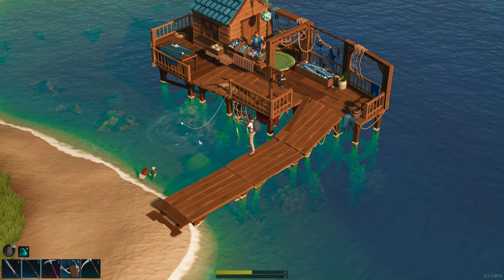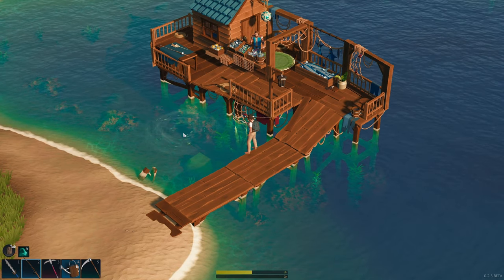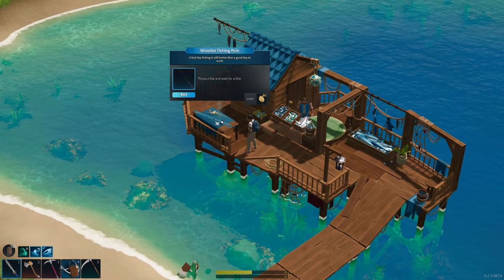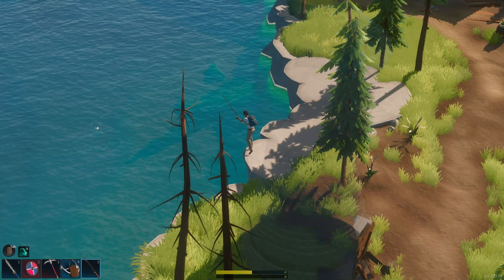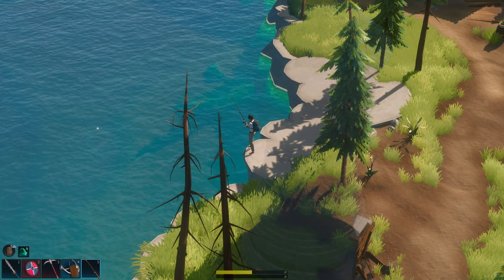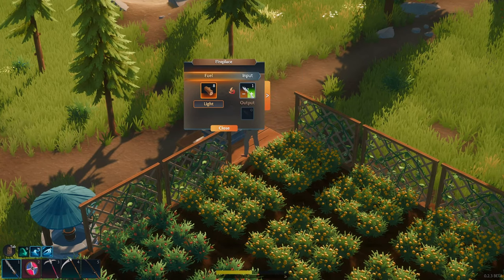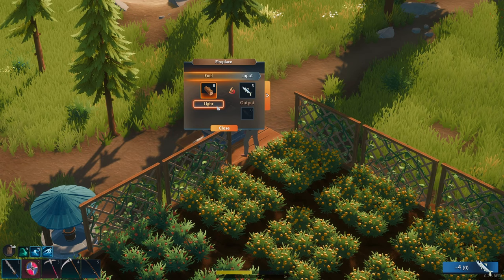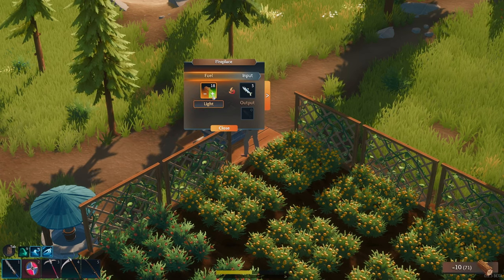Len's Island | Fishing Guide (Tips & Tricks)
EDIT: This guide is outdated with new update, the concept is the same but the locations are different.

A guide on the who, what, when, where and how of the new fishing element that was just added in Len's Island!  Hopefully this will help clear some items up for you all!